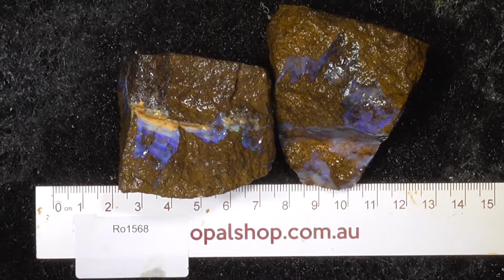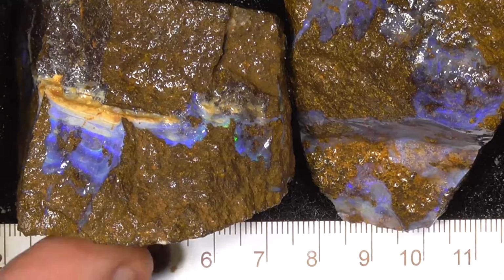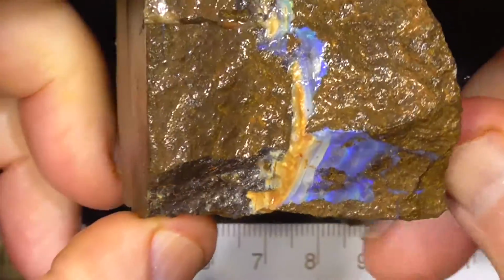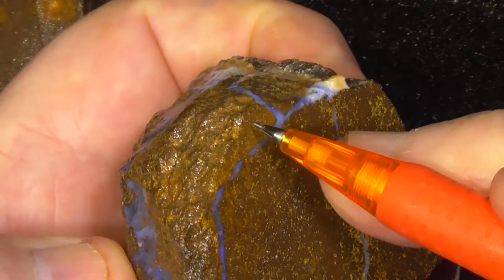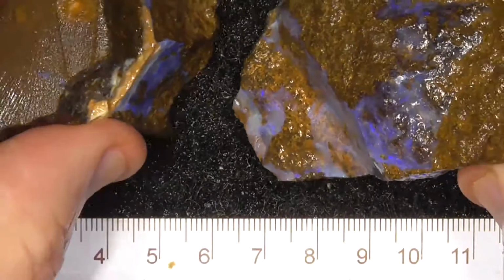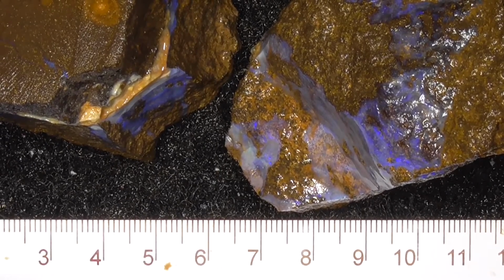Ro1568 - Single Rough Boulder Opal from Queensland Australia